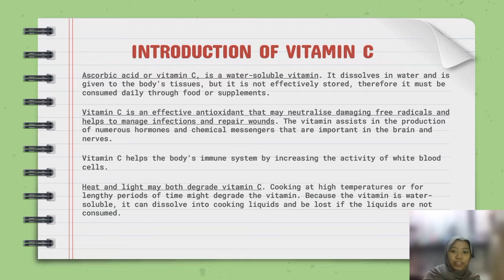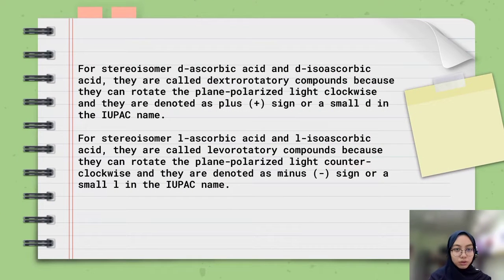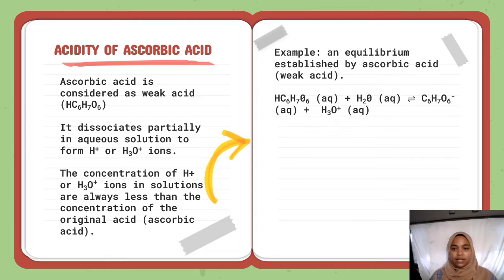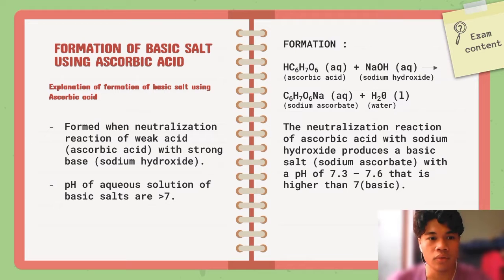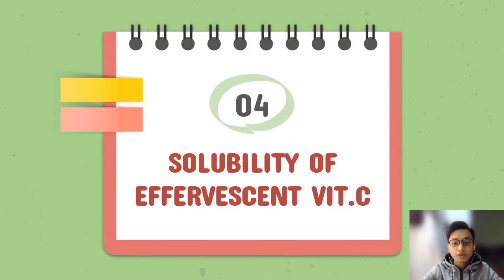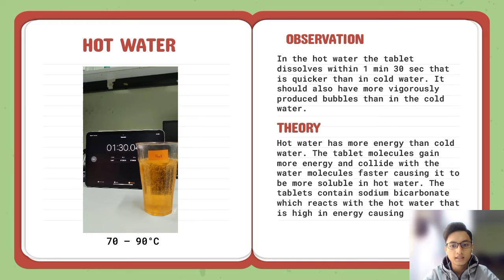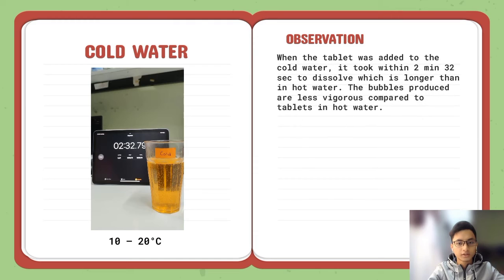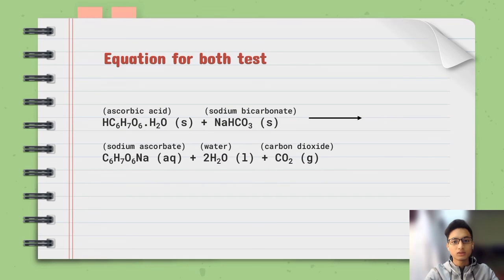FAD 1007 TOPIC 1 HJ1